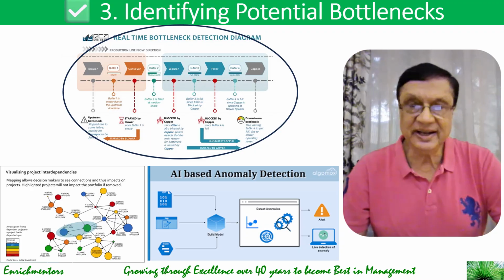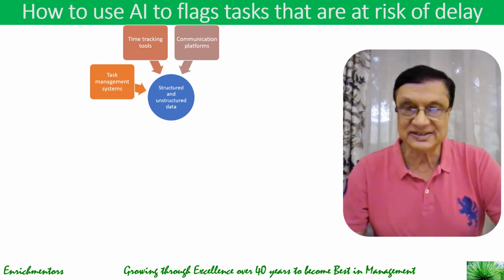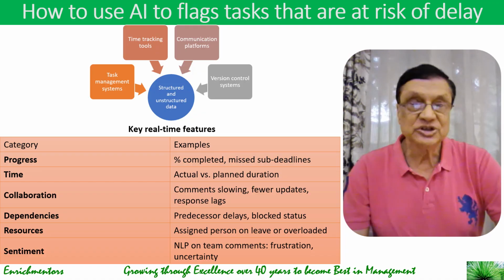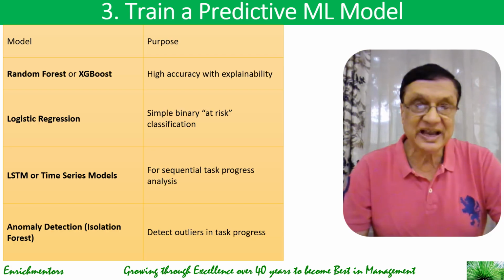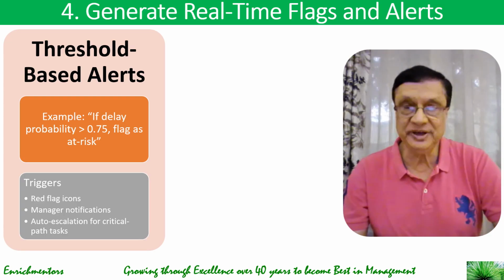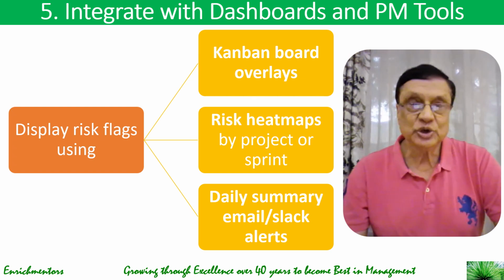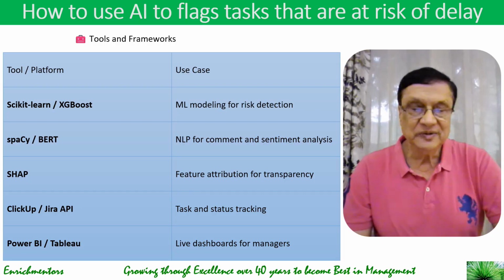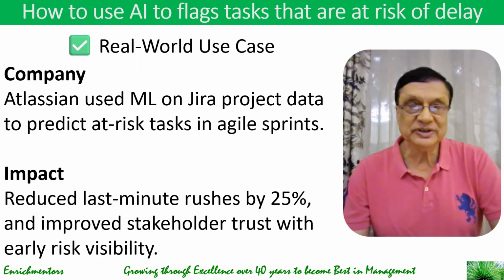AI (Artificial Intelligence) for Project Planning Excellence I Identifying Potential Bottlenecks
The purpose of the section is to give an overview to help you use AI (Artificial Intelligence) for Excellence in Identifying Potential Bottlenecks

Real-Time Bottleneck Detection: By monitoring project velocity and dependencies, AI flags tasks that are at risk of delay.